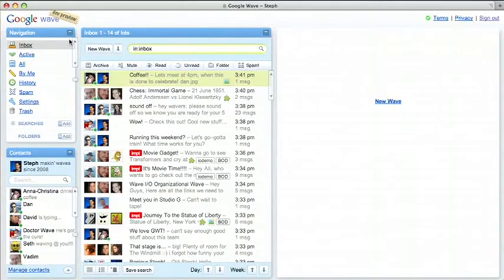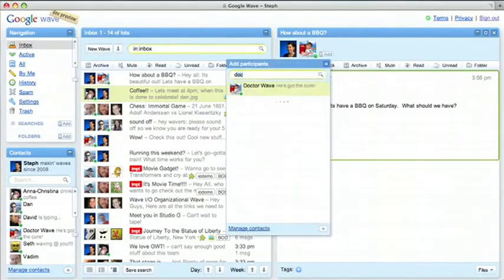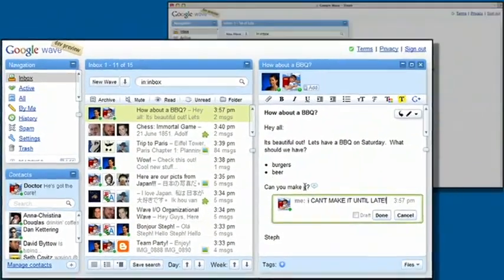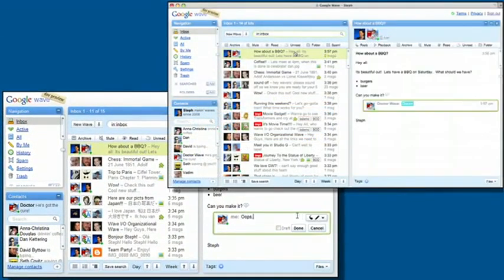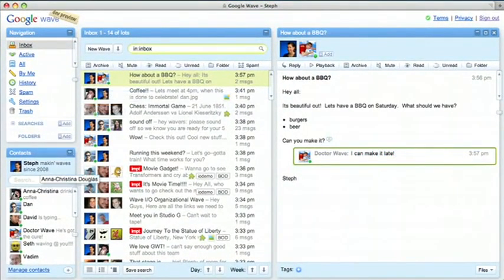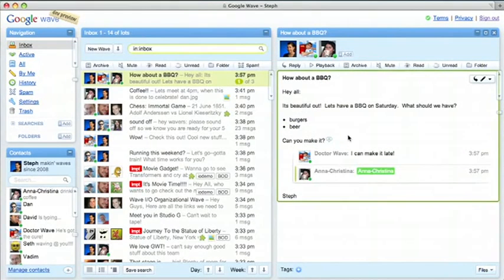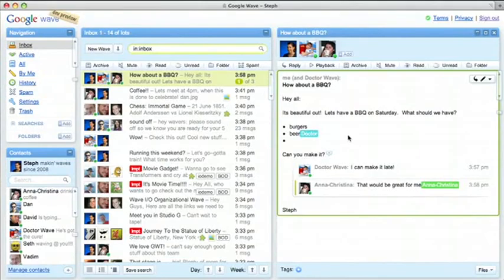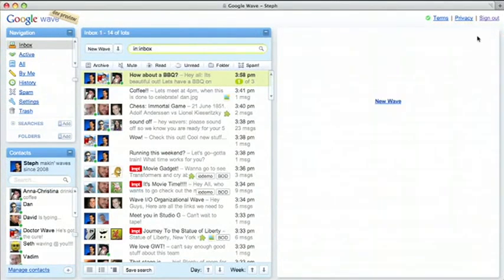Google Wave Overview (Edit) Basic Interaction